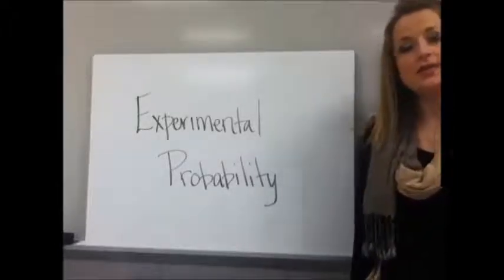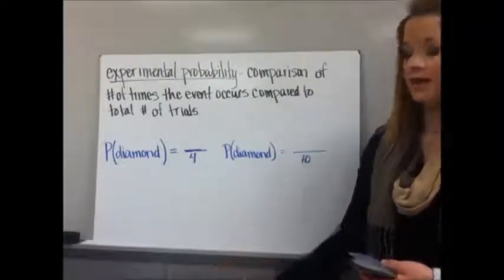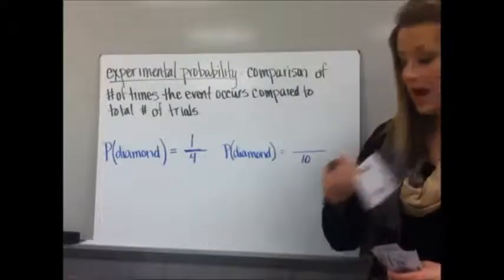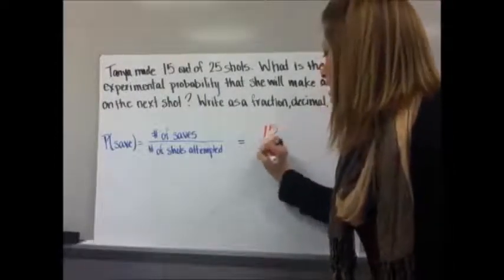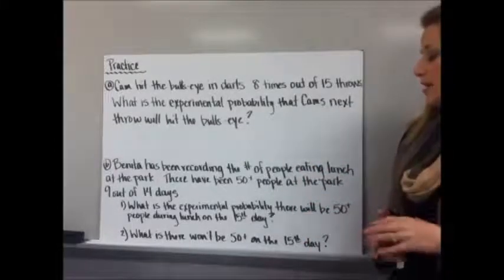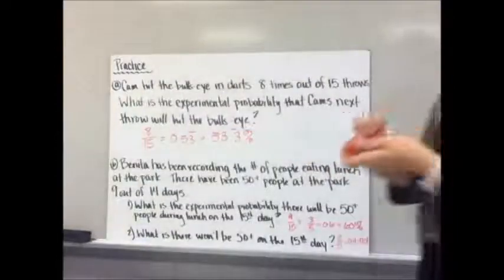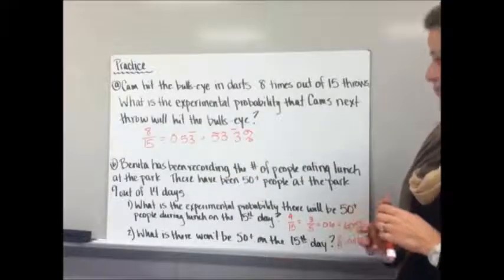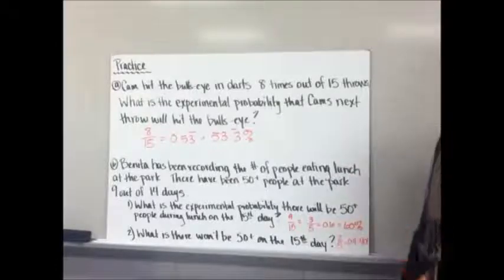10-2 Experimental Probability